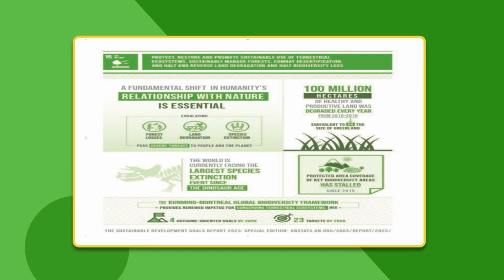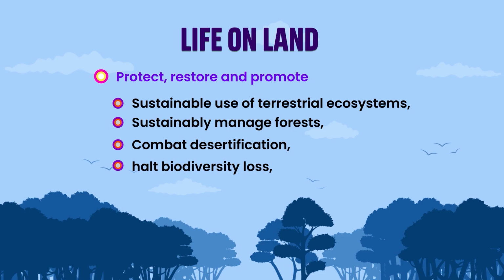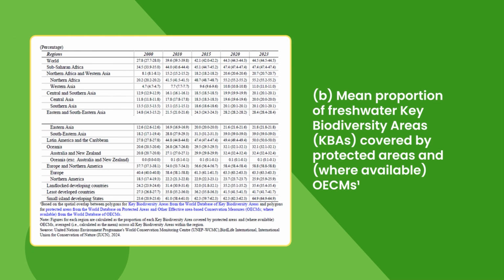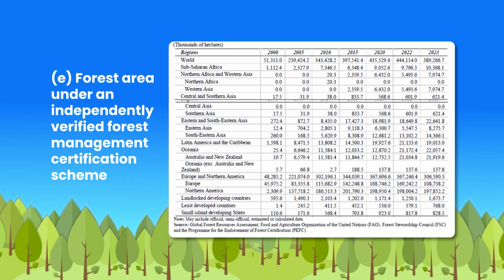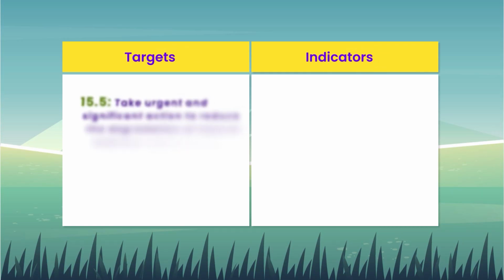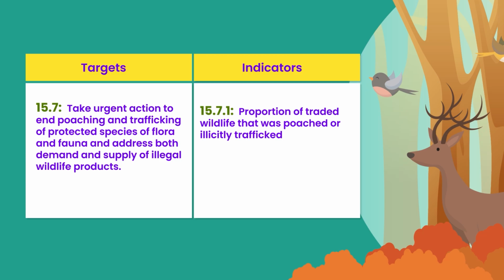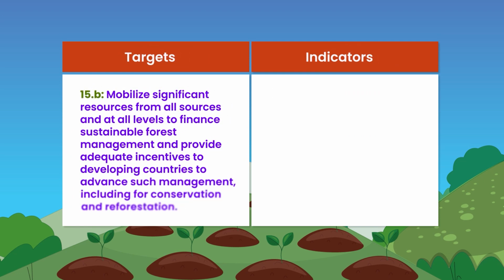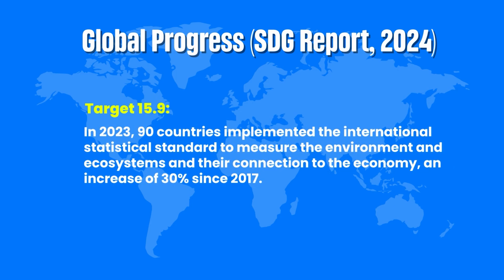SDG 15 Life on Land Global Progress